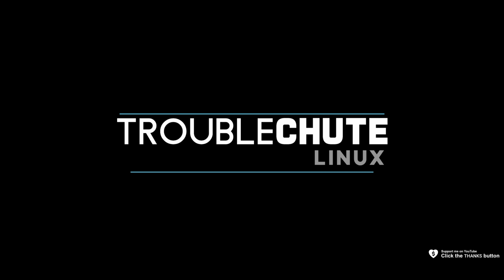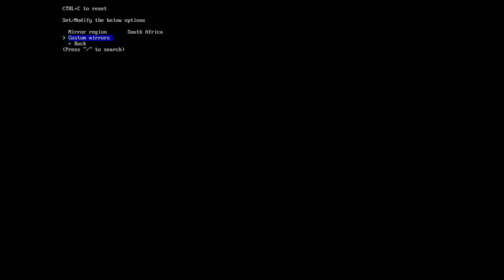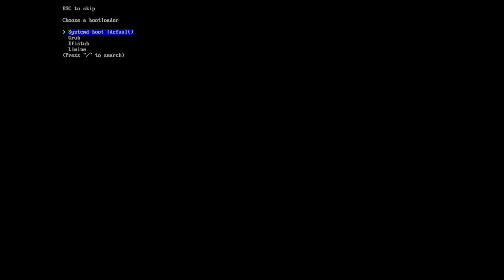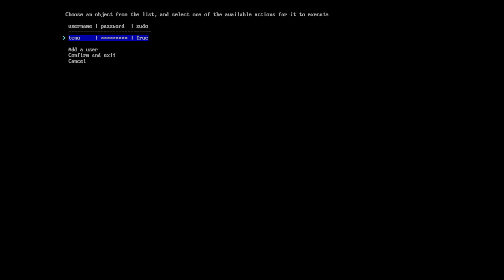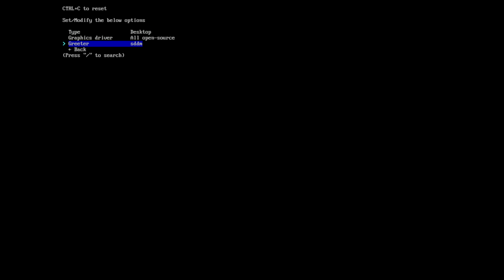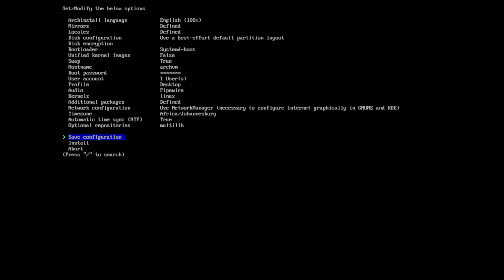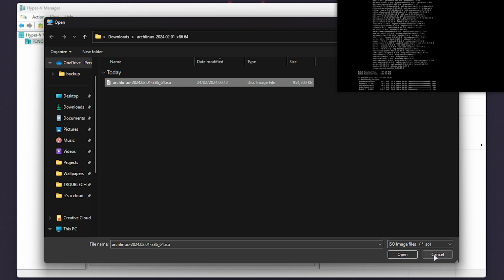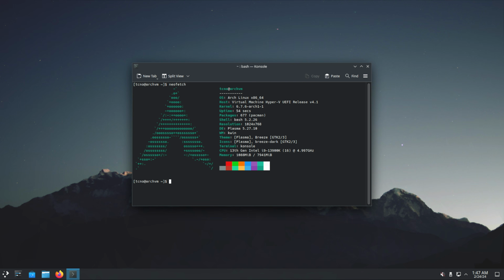Installing Arch is NOT HARD! Simplest Arch Install Guide You Need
Installing Arch Linux is notoriously hard... But it shouldn't be. This video will show you the ONE word you need to know to install Arch Linux super quickly! Everything is automated. This is probably one of the easiest installs with TONS of control! It's fantastic.

Using WiFi? (Skip to 1.7 Connect to the internet)

Timestamps:
0:00 - Intro
0:18 - Verifying internet connection
0:36 - Installing Arch (SUPER SIMPLE)
1:40 - Dual Booting with Windows Tip
2:27 - Bootloader (Fix some weird issues)
3:17 - Hostname (Important for servers)
3:27 - User accounts
3:58 - Customizing the look of Arch
4:50 - Graphic Driver (Intel, AMD, Nvidia, Open-Source)
5:44 - Preinstall Packages/Programs
6:52 - Downloading Arch ISO
7:10 - Burning/Mounting Arch ISO
7:30 - Creating a VM (If not installing on bare-metal)
8:20 - Install is finished
8:35 - First login to Arch Linux